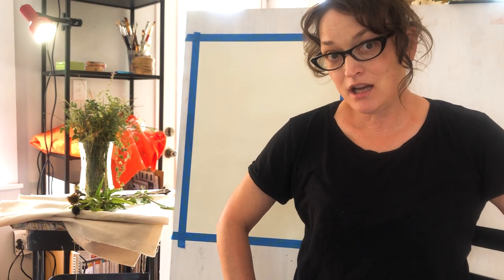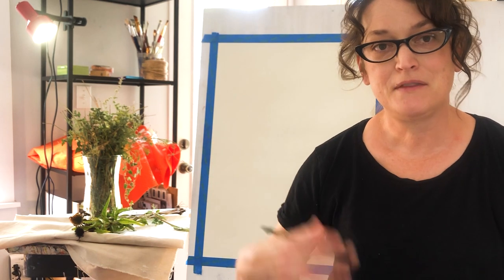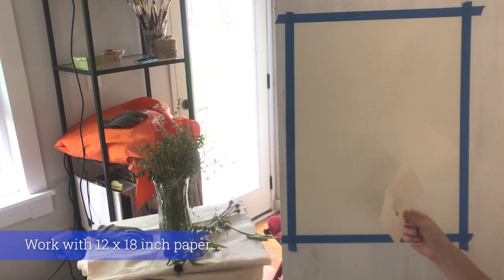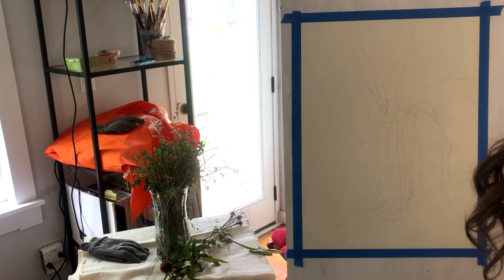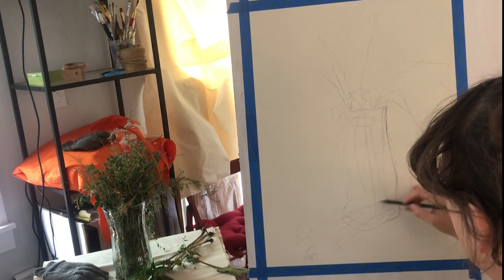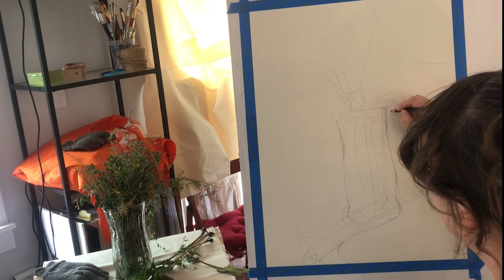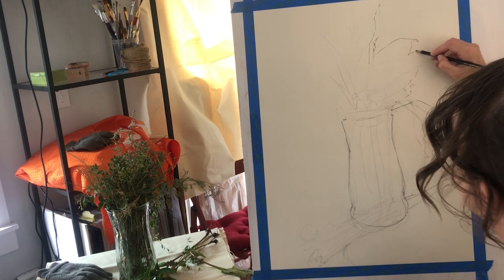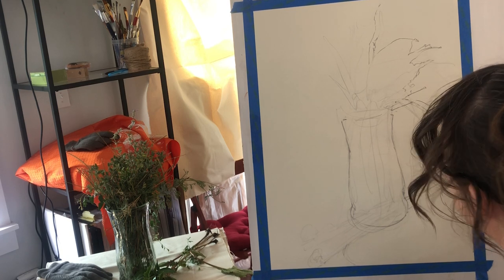Learn to draw a stranger thing! Positive and negative shapes collide.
Let Melissa Furness introduce you to a somewhat strange thing—positive shape and negative space. Positive shape and negative space play an important role in determining the overall composition in a work of art--it's easy to forget about the negative space (sort of like the upside down!). By understanding positive shape and negative space and applying your knowledge, you can become more successful in designing your compositions and perhaps inserting strange things into an image that curbs your viewer’s interest. To view Melissa's creative work, follow her on Instagram @melissafurness and check out her artist's shop and original works on Artsy